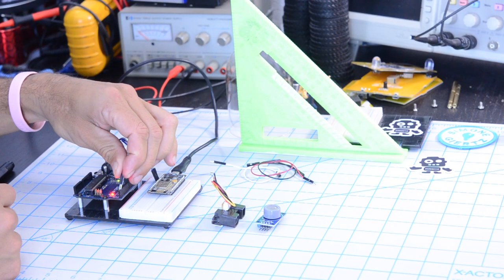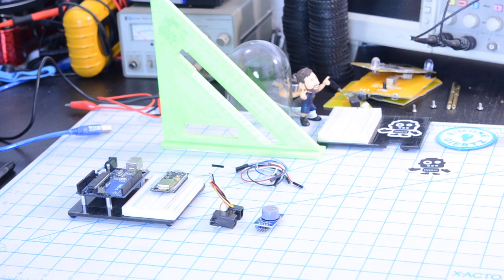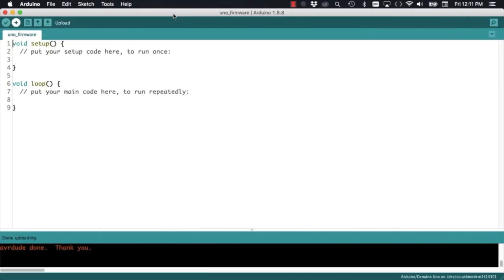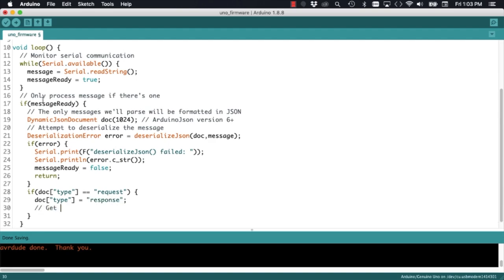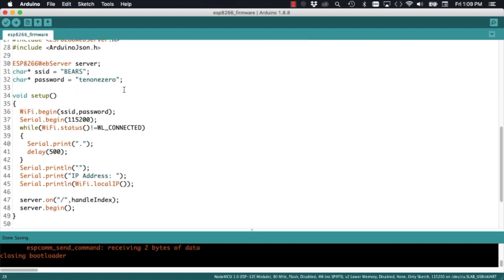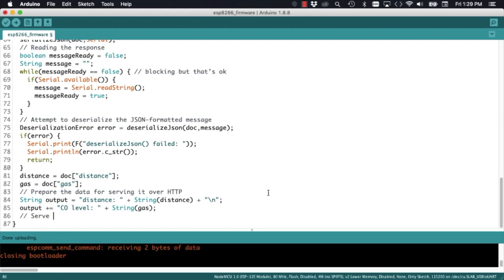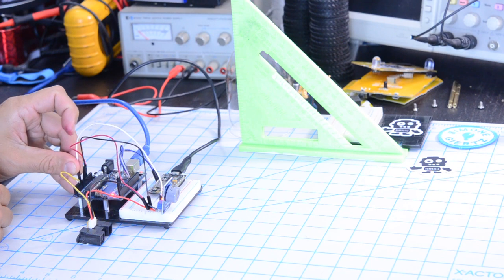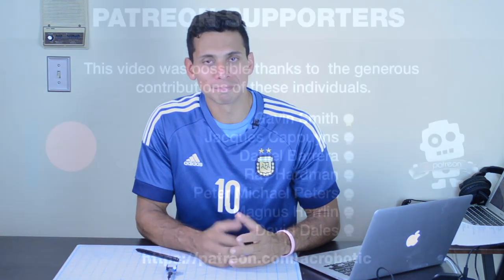Arduino to ESP8266 Data With Serial Communication Using Arduino IDE (Mac OSX and Windows)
• Your support helps me post videos more frequently:
BTC: 1ZpLvgETofMuzCaKoq5XJZKSwe5UNkwLM
• My shops:
• Description:
Often times we need to report data collected from sensors to a 'central' location for visualization. Typically, we use cloud services such as Thingspeak, myDevices Cayenne, or Ubidots for this purpose. However, it is possible to dedicate an ESP8266 to carry out these tasks.
In this video, we configure an ESP8266 to serve data that's collected by an Arduino UNO. Having 5 analog ports, the UNO is able to interface with more sensors (in this case ones that measure gas and distance) than the ESP8266. Using their respective Serial UART ports, the two ICs are able to transmit data. The ESP8266 sends a "request" message formatted in JSON, which once received by the UNO, triggers a response containing the data. Once the data is received by the ESP8266, it is served on a simple webpage via a standard web server
• Project parts:
ACROBOTIC Development Board for ESP8266:
• Project code:
Firmware for the Arduino IDE:
• Related vids:
• Tutorials:
Detailed guide for getting started with the ESP8266 Development Board: